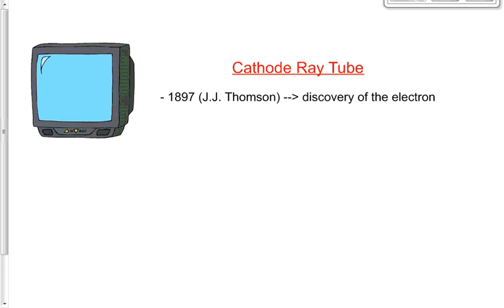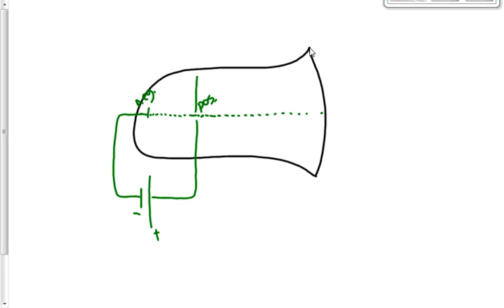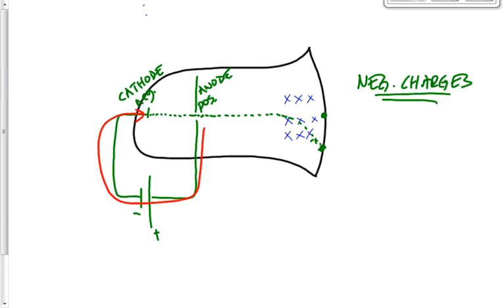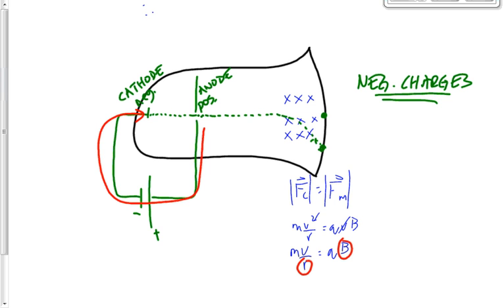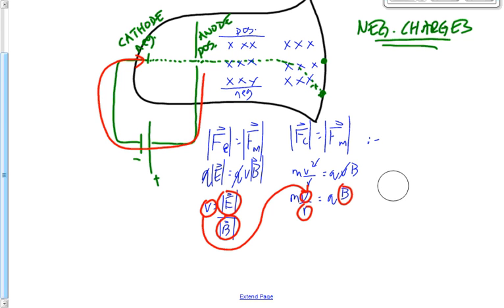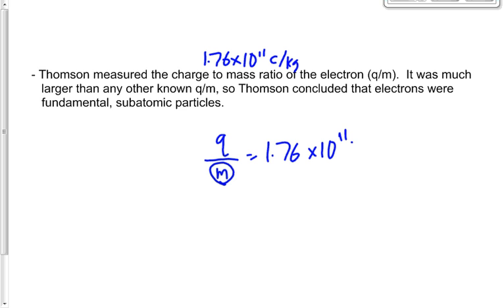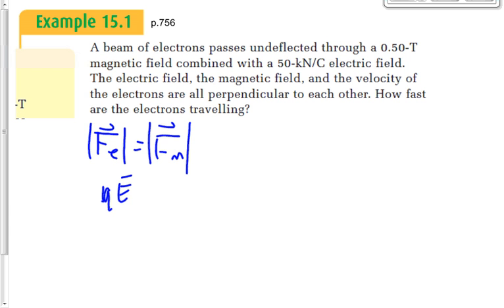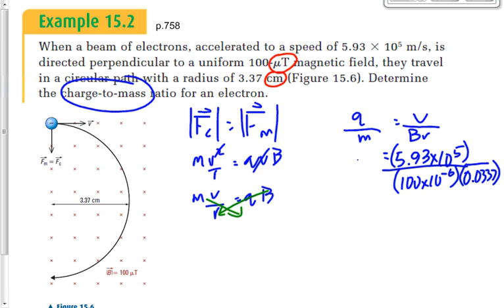(501-13F) Cathode Ray Tube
Introduction to the cathode ray tube and the discovery of the electron.